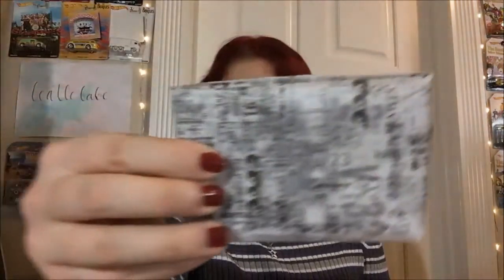The Beatles Advent Calendar -- Day 2